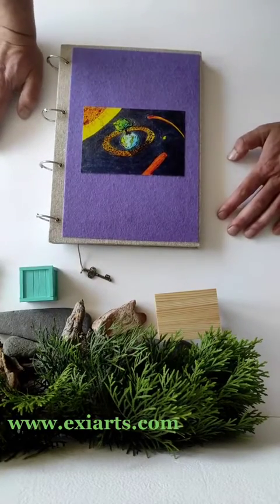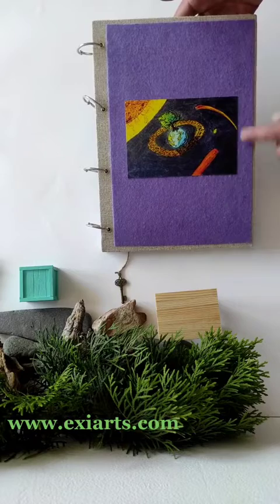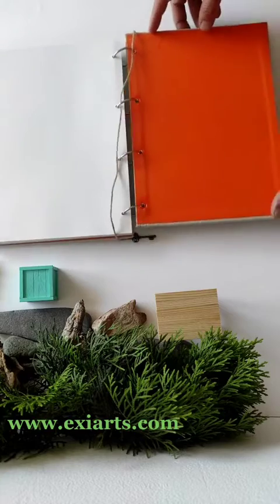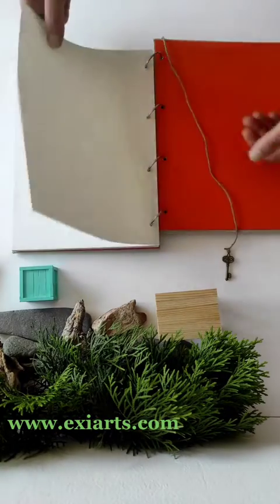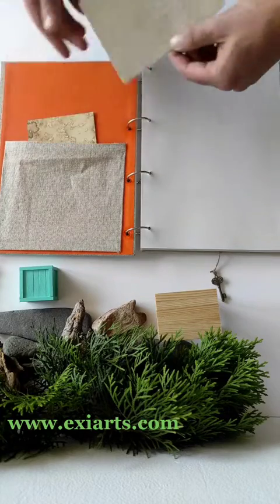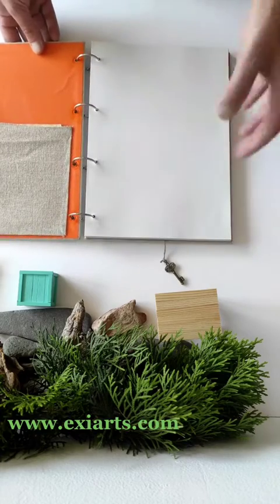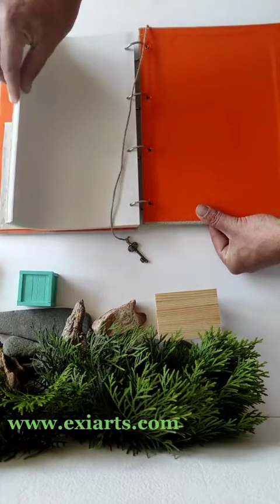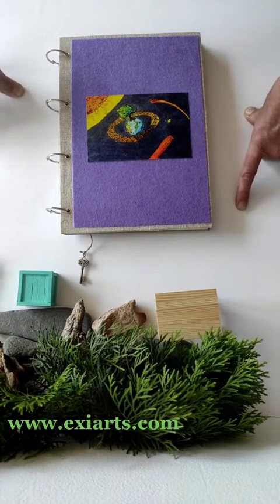Handmade art journal- refillable book with a pocket inside and a bookmark.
ExiArts creates handmade art products with high personalization. We are an eco-friendly handmade business located in Bulgaria in the mountain Rhodope.

Other notebooks are not yet listed on my website- please expect them in 1-2 days to be available.

''This is a refillable fabric sketchbook journal with a lash-down satin ribbon binding. You can personalize the color of this ribbon and the inside cover lining too. Read below for more information.

On the sketchbook cover, I have strongly glued with eco-friendly adhesive one of my art prints on a high-quality archival card stock. The fine art print from my art collection is titled 'Magichaal Maahkri's House' and I drew it in 2014.

The papers for crafting your journal will be 100% recycled Xerox papers great for dry and ink media, writing, and sketching. The paper sheets are hand-dyed with homemade coffee for a rustic vintage outlook. They feel amazing to write on!
You can use pastels, inks, pencils, pens, and markers on this paper. The paper does not bleed through if you write on it with normal pens.

Choose between 100 and 200 pages.
Paper thickness: 54 lbs. ( 80 grams/m2).
100% recycled paper pages: completely blank.
Pages are hand-colored with homemade coffee.

Customization:

1. Please leave a message while you check out and tell me a color for the inside Cover of your craft- all basic colors available ( you can also have the book with coffee-colored insides as on the pictures).
2. Please also tell me what color would you like the satin ribbon binding to be. All basic color ribbons are available.
3. If you like it with personalized writing on the cover I can add names, dates, or any wording with ink on the cover!

I craft this blank book on your order so I will hand create it, especially for you, and it will be one of a kind with your personalization desires.
If you like it with personalized writing on the cover I can add names, dates, or any wording with ink on the cover!''

I can craft for you a custom sketchbook or a journal. All of my blank books are personalized:

 * Choose a binding cord color
 * Choose size
 * Choose the page number
 * Choose inside Cover lining colors
* I can also handwrite names, dates, or quotes on the covers of your journals and sketchbooks.

For each order you make with ExiArts we donate for planting at least one tree.

1. Order for up to $50- plant one tree.
2.Оrder for $51 to $100-plant 3 trees.
3. Оrder for $100 or more- plant 5 trees.
4. Order for more than $200- plant 10 trees!
5. Order for more than $400- plant 20 trees!

I will answer you within a couple of hours.

Hristo
ExiArts
2024